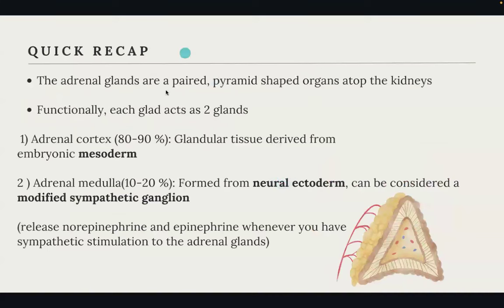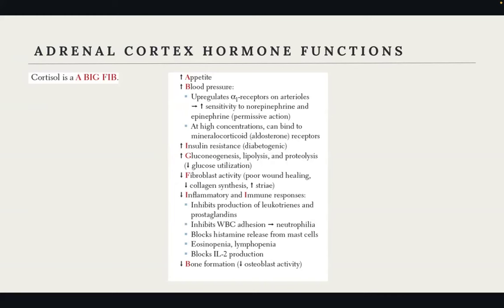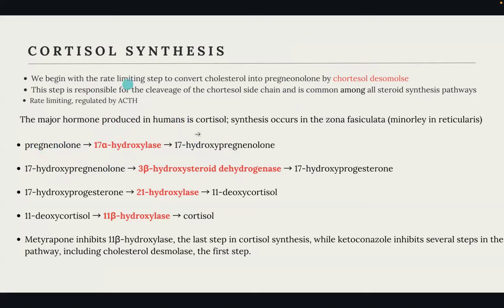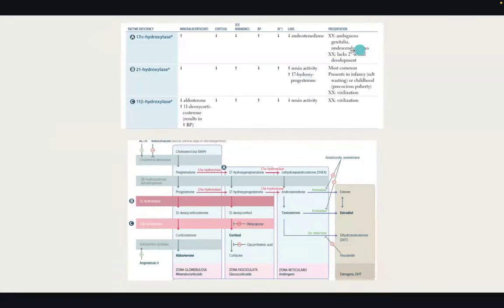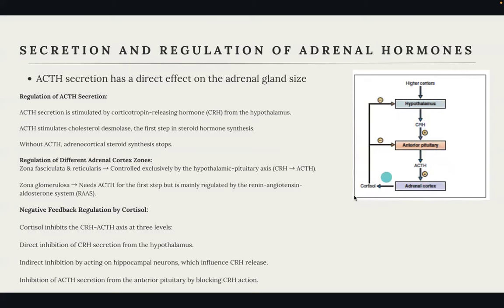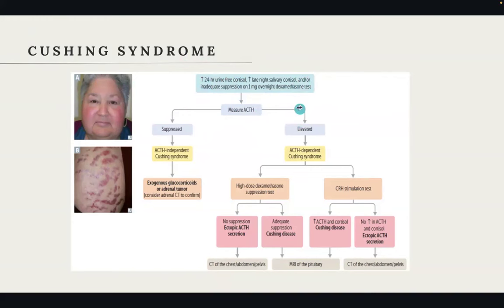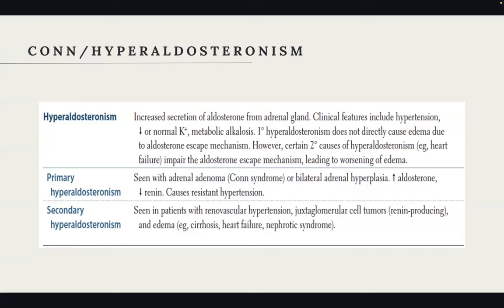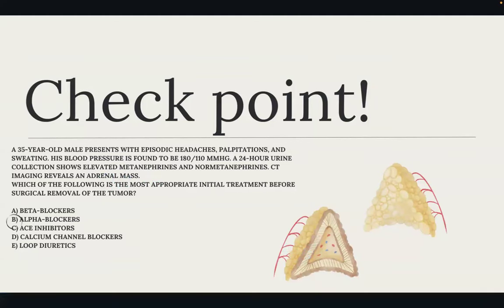Adrenocortical Hormones I + II | Lotus Maarouf | ERP 122